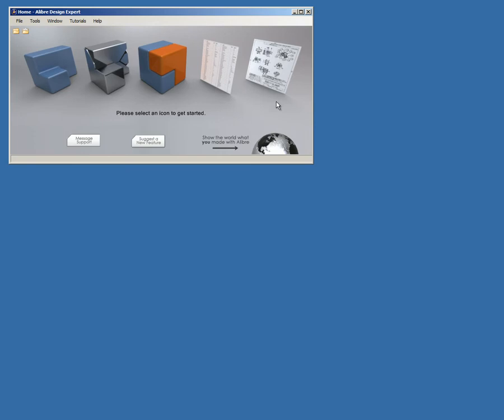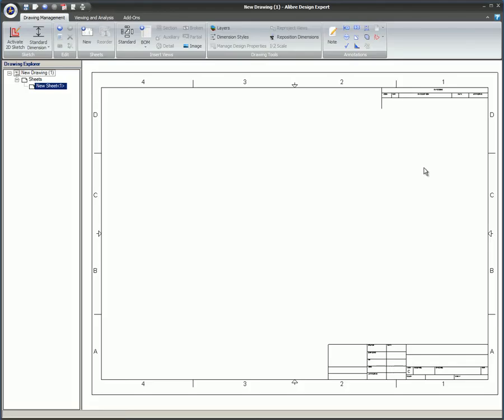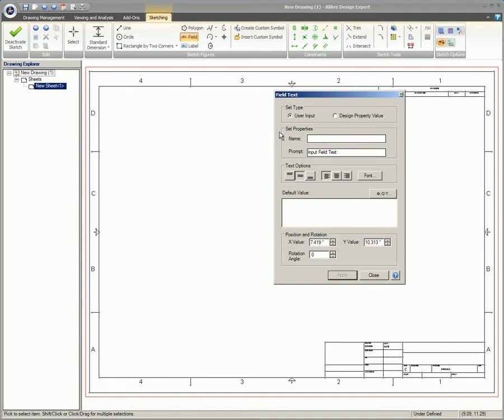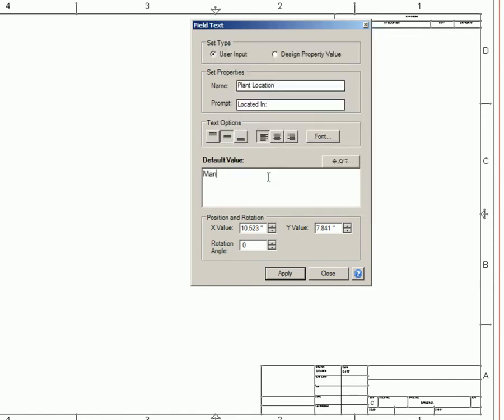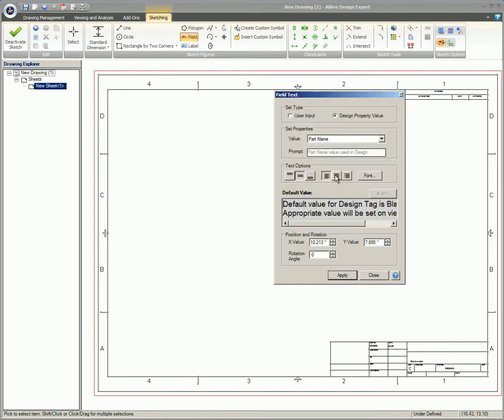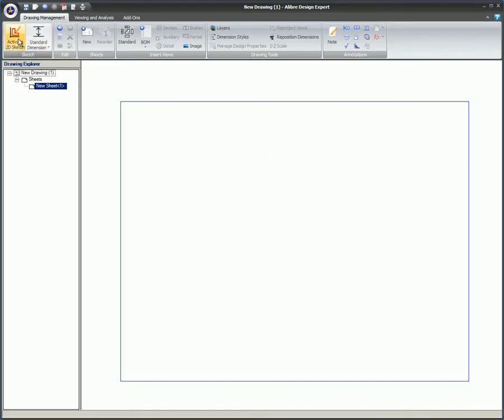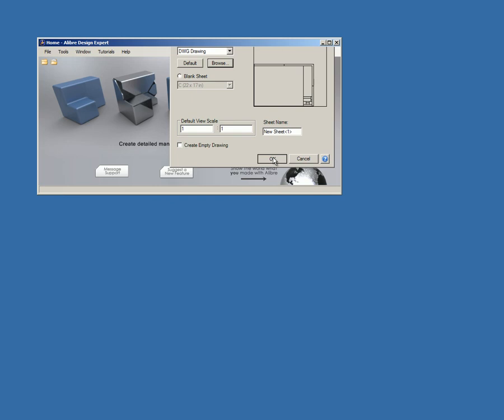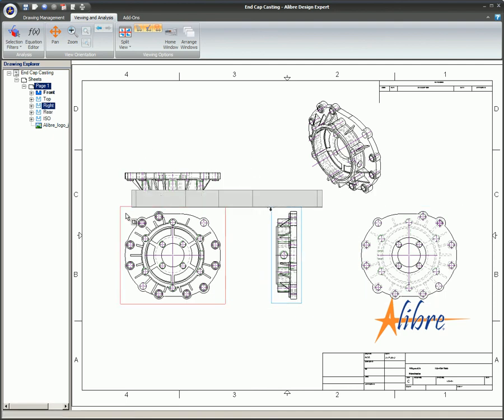15- Alibre Design Özel Şablonlar